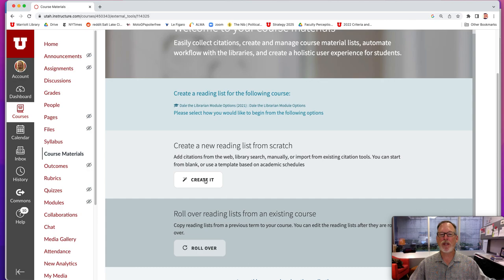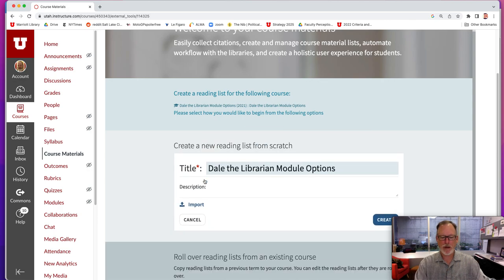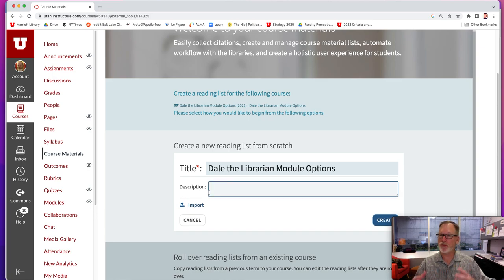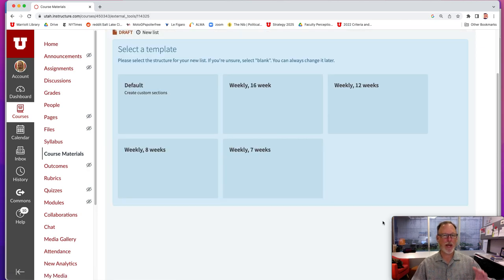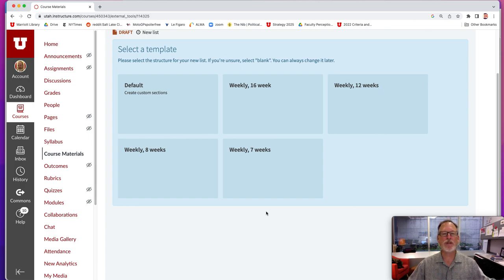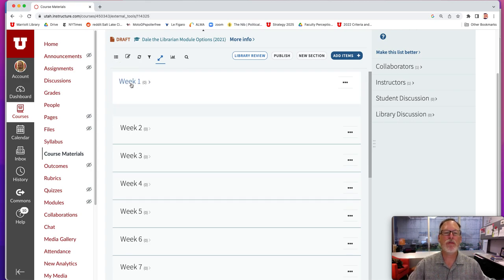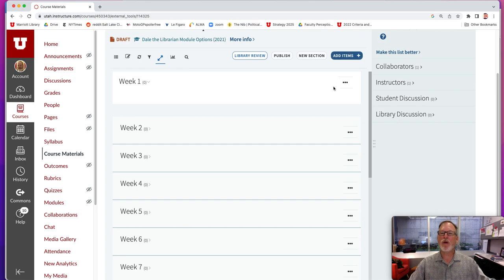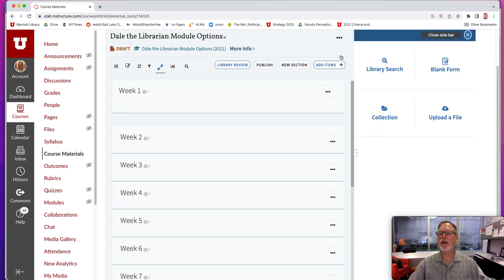Course Materials 2 starting a new reading list